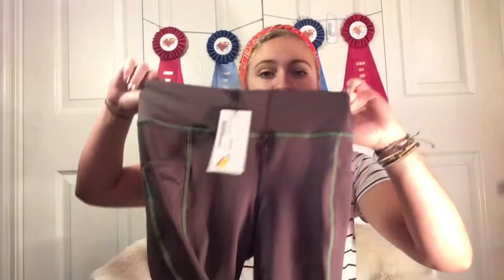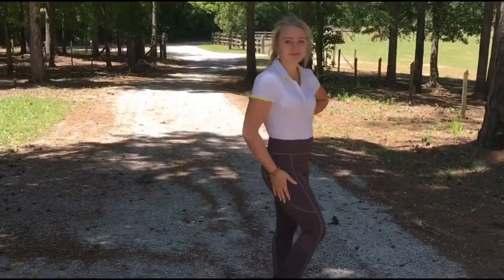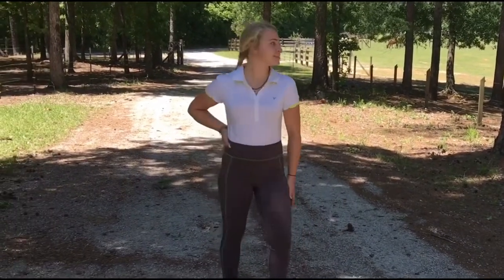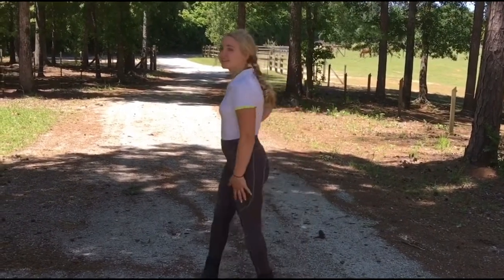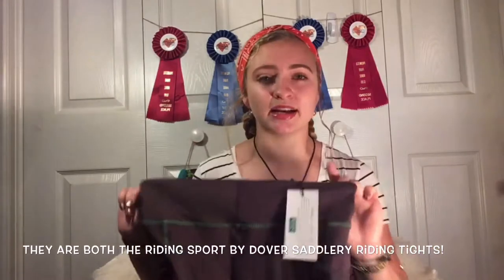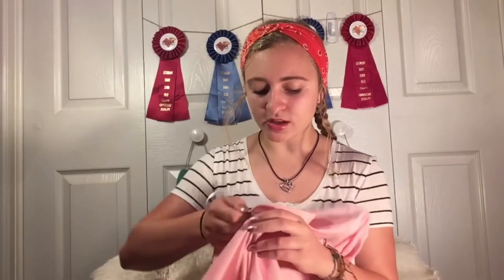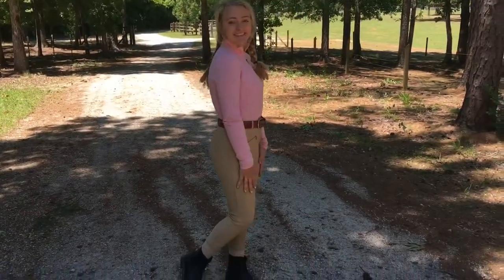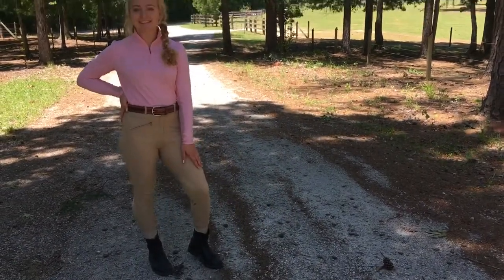Dover saddlery try on haul! 🙌🏻